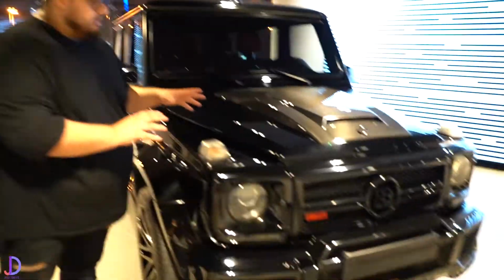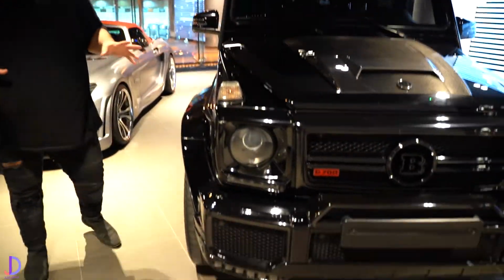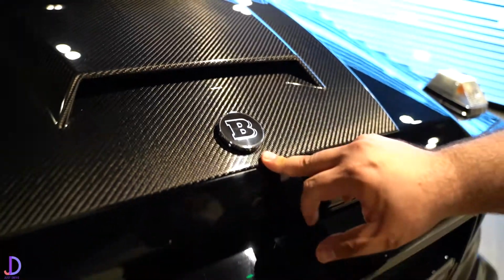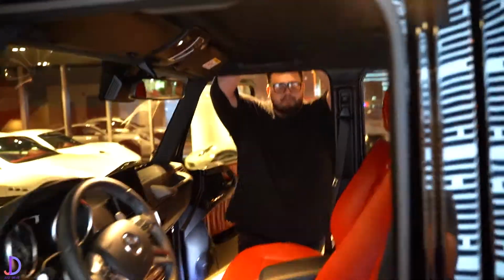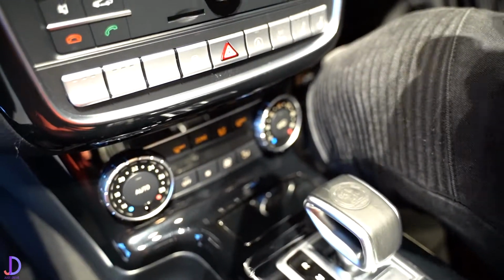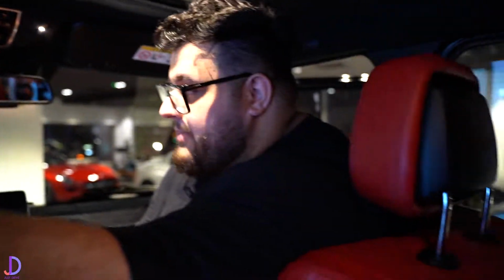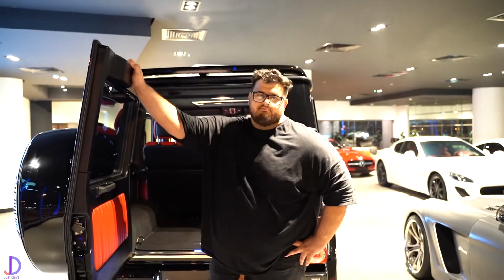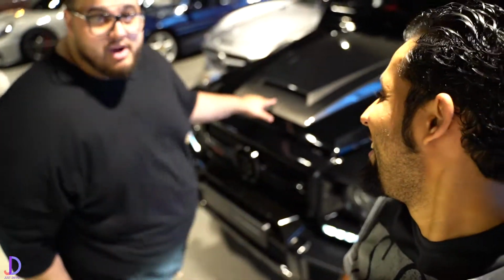Mercedes G700 | Start up, Walk Around & First Thoughts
We are back and this time with a Big one.

The Big Mercedes G700 Brabus , a controversial G Wagon that some hate and some love.

What are your thoughts after watching this quick review, will you get the G900 or this G700 or only the G63 is enough ?